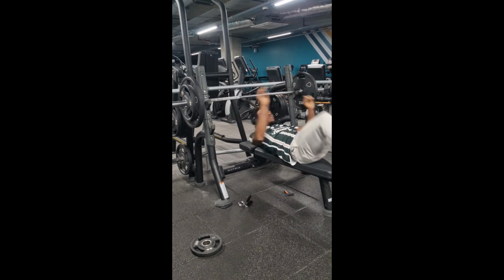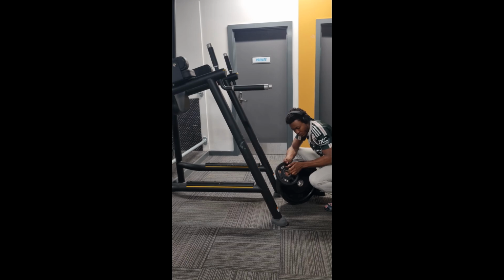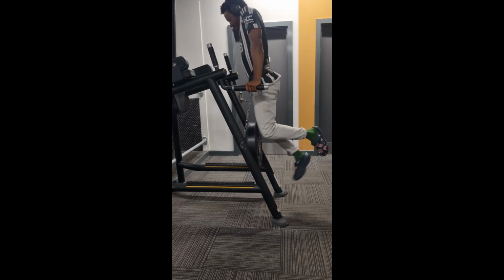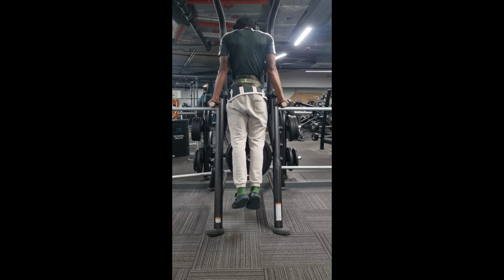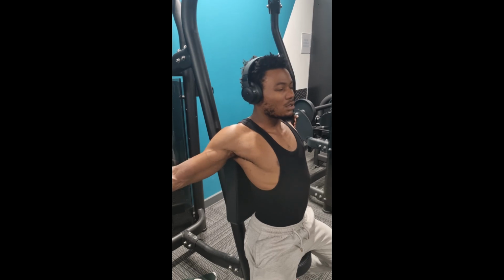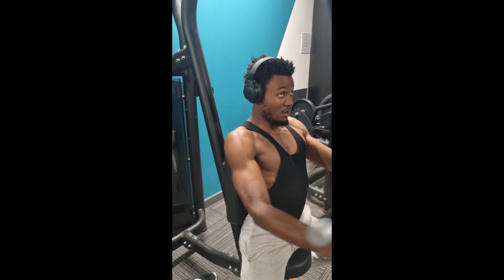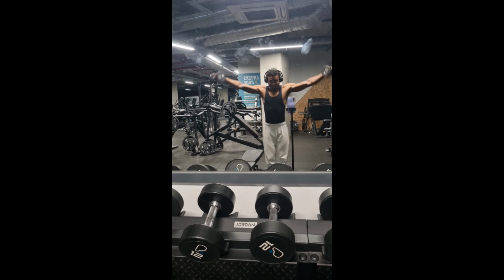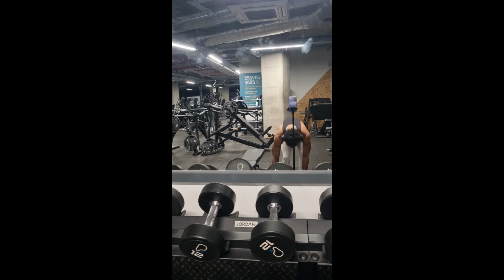Road To 100 Kg/220 Lbs: EP. 5 // Week 4, Zero Reps In Reserve. Before the Deload.